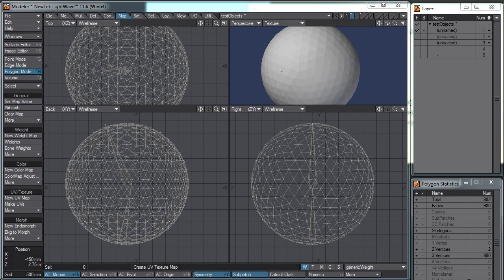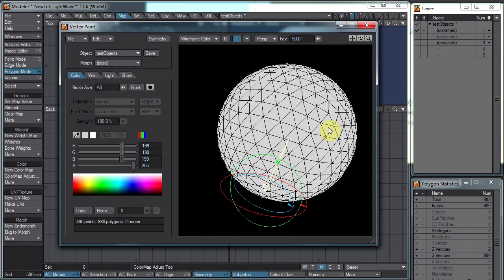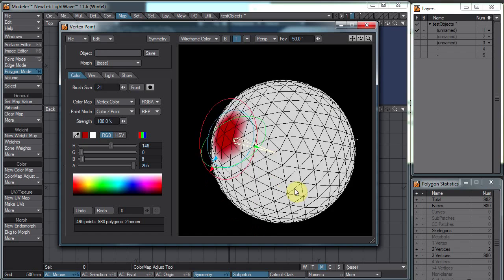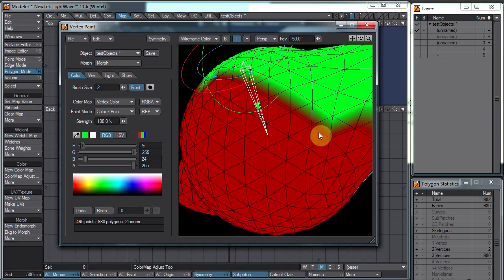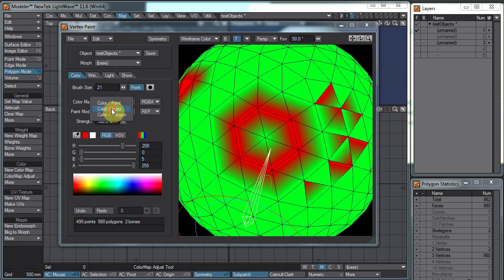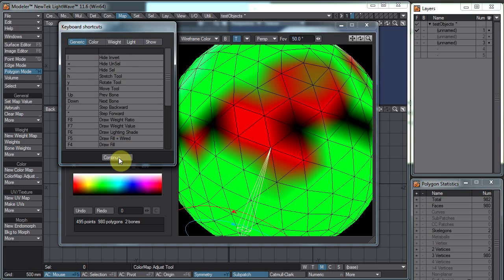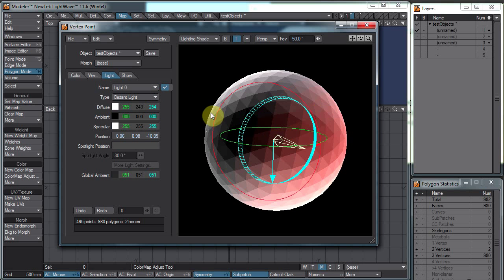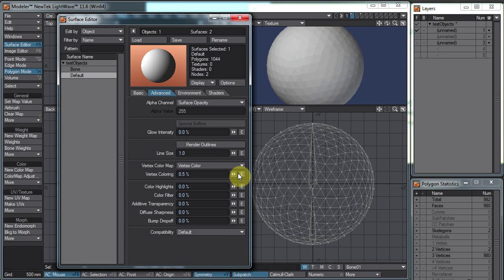LightWave 3D: A Quick Look at VertexPaint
This wasn't as quick as I wanted it to be, but it does give you enough information to start exploring this tool that's been in LW for a long time. This isn't as useful as a simple texture painter would be since it only stores values on the vertices of an object, but you might find a use for it at some point. :)